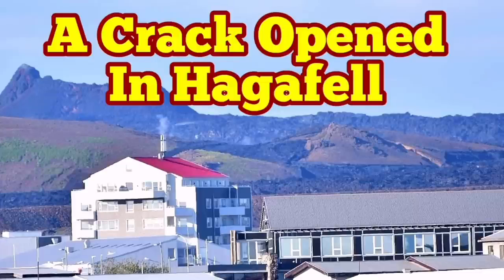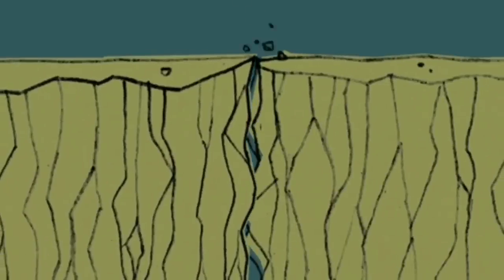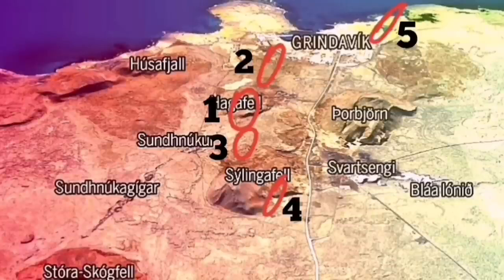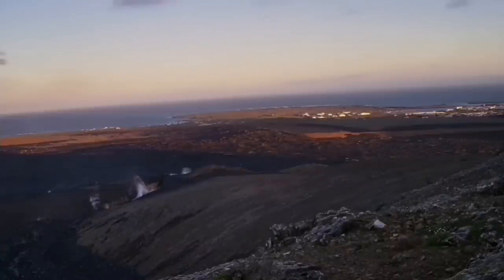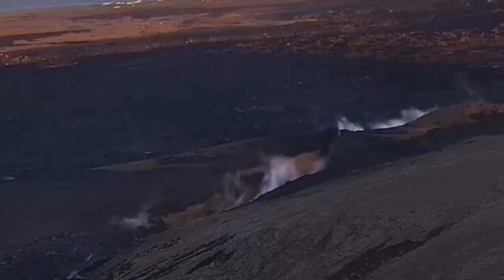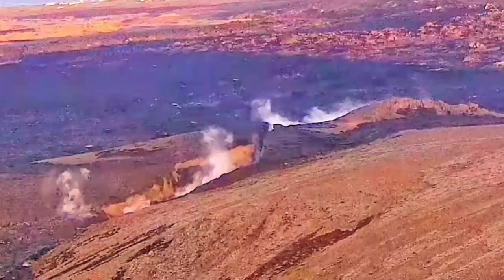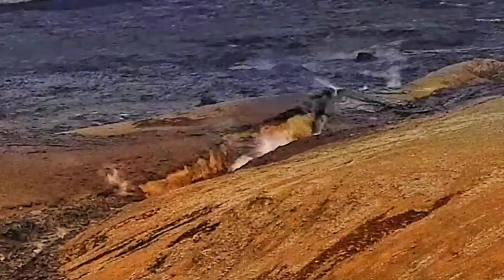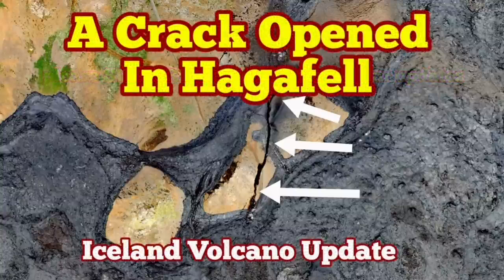Iceland: Crack Opened In Hagafell Near Grindavík Phreatomagmatic Eruption, Svartsengi Volcano, Magma